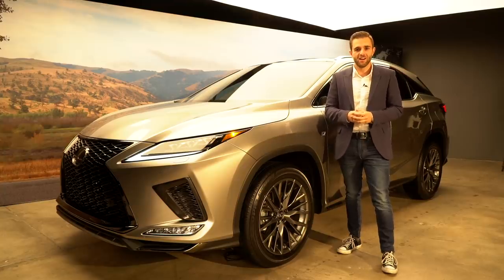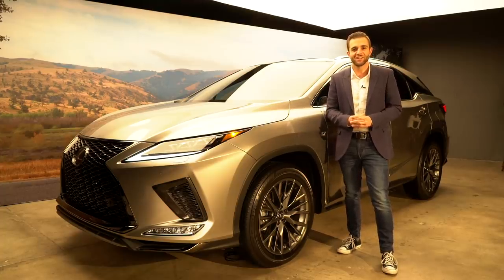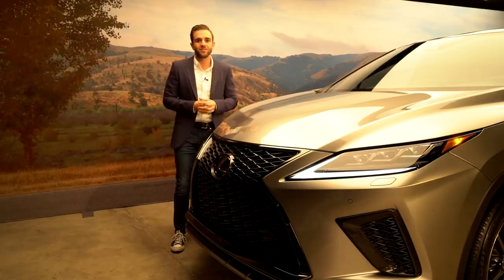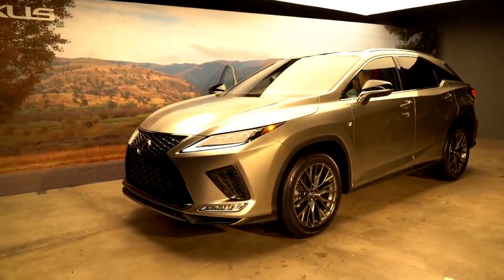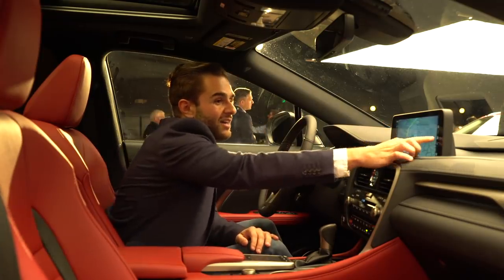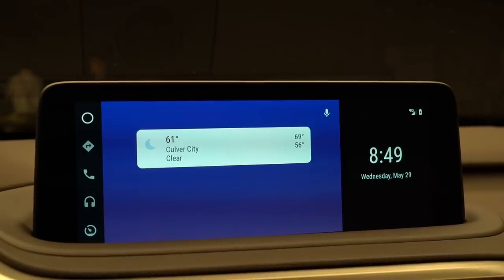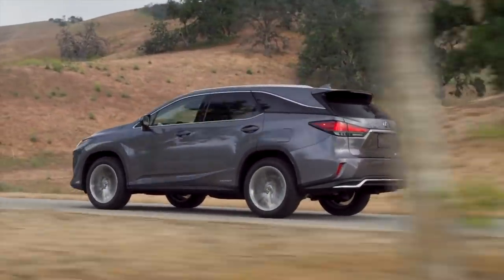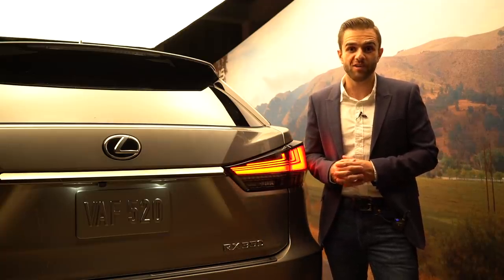2020 Lexus RX: First Look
The Lexus RX gets a facelift and some much-needed tech updates for the 2020 model year. Though Lexus’s updates to the RX may seem relatively tame, the brand is surely looking to play things safe with its mid-sized crossover, which also serves as its best-selling vehicle. Luckily, Lexus chose to update the model’s most subpar part: infotainment system.